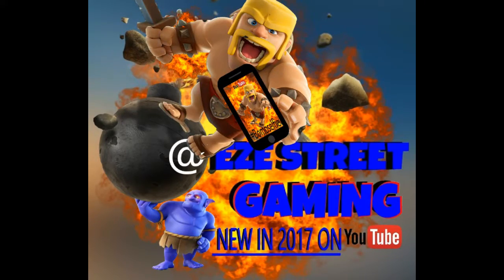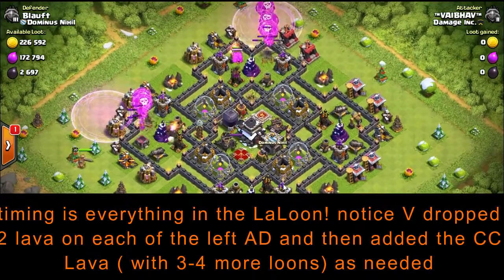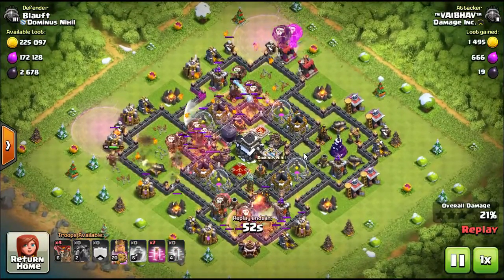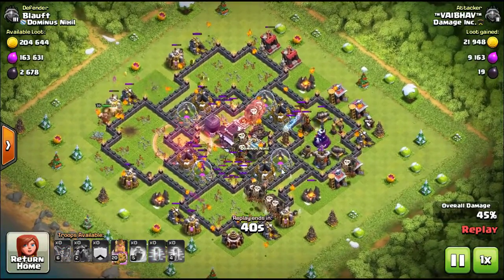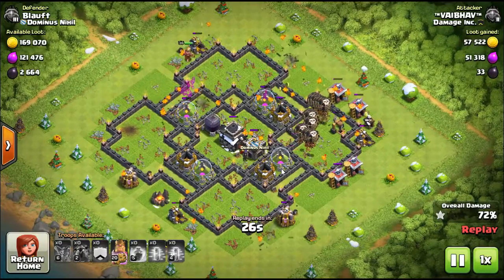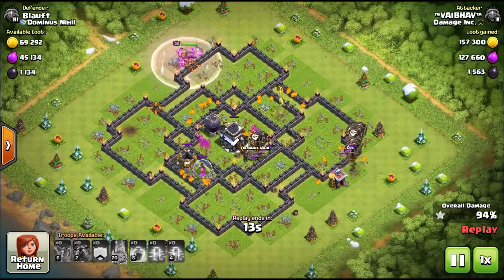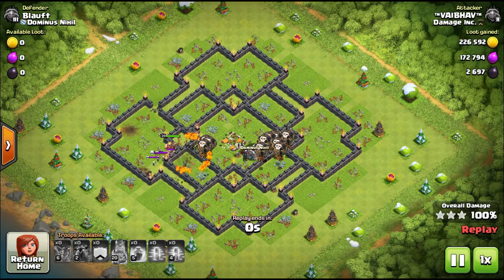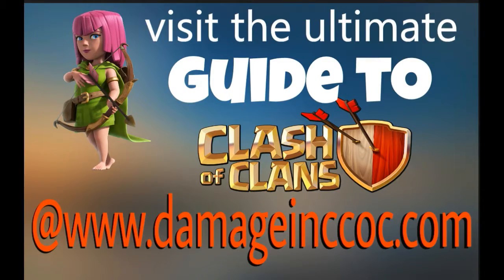Clash of Clans | LaLoon Attack with 5 Lava Hounds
This is the OP TH9 Laloon Attack guaranteed to send you into a blissful state of euphoria if copied and mastered yourself!